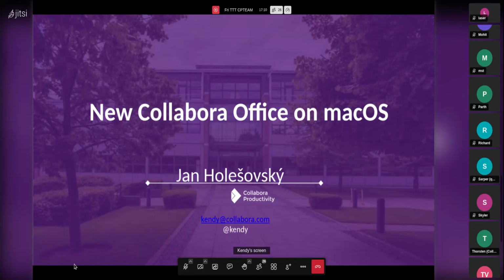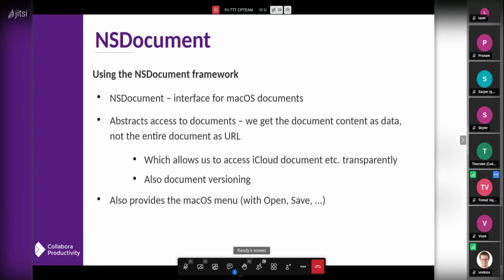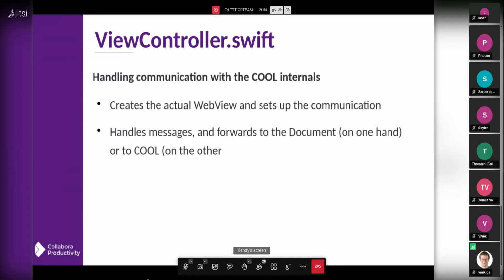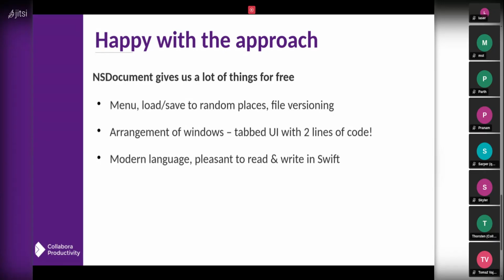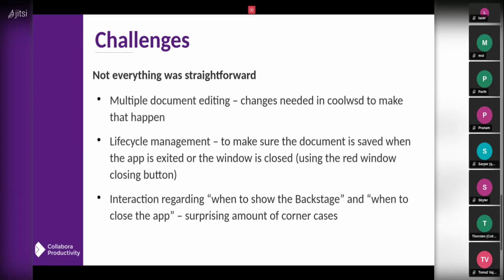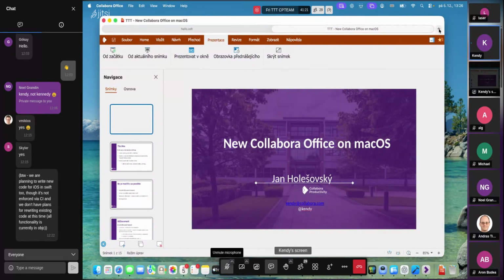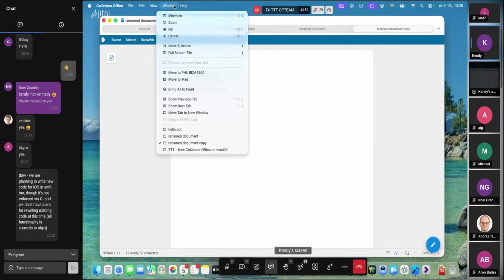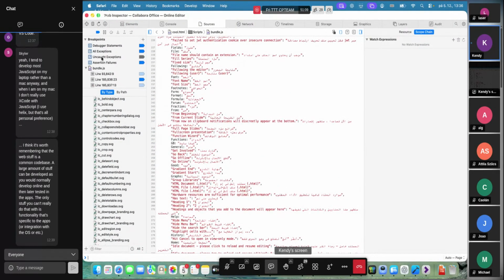TTT - New Collabora on Mac - Jan Holesovsky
In today's Tea Time Training, Jan Holesovsky gives a technical talk about the new Collabora Office on Mac.